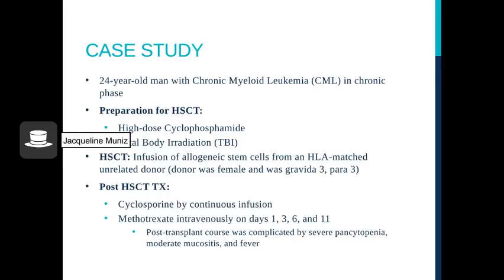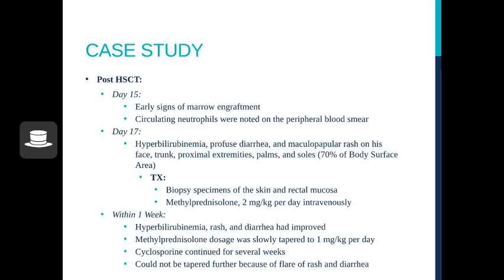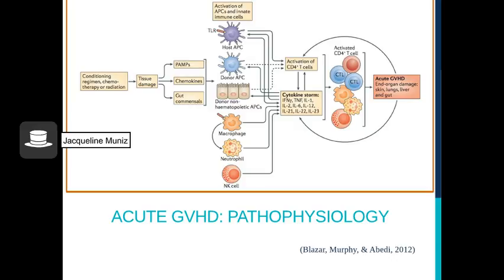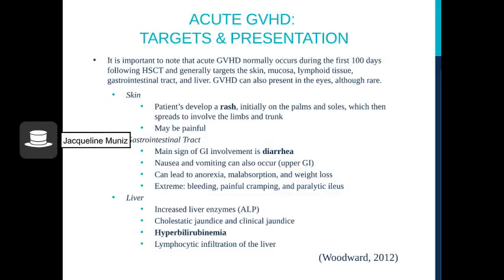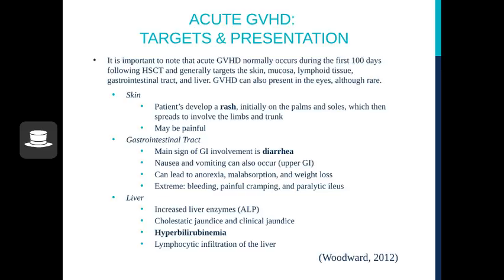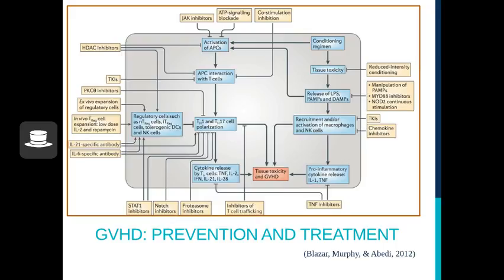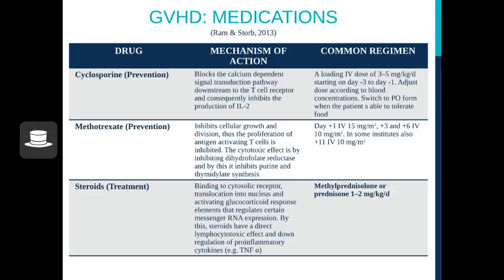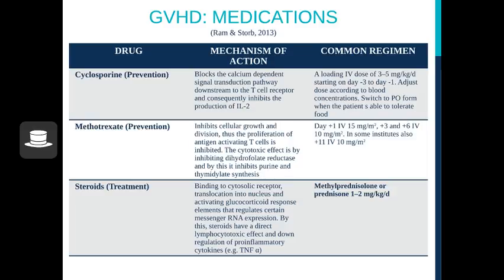Diseases of Immunity: GVHD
Today I will be presenting information on graft-versus-host disease (GVHD) as it pertains to my current topic of study, diseases of immunity. I have presented a case study along with research that supports the pathophysiology, targets, presentations, prevention, and treatment of GVHD.